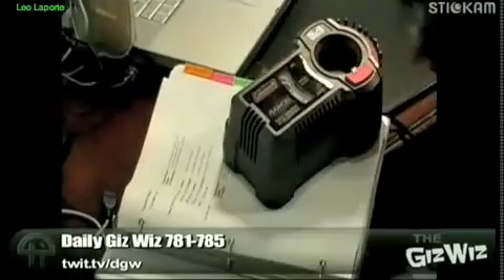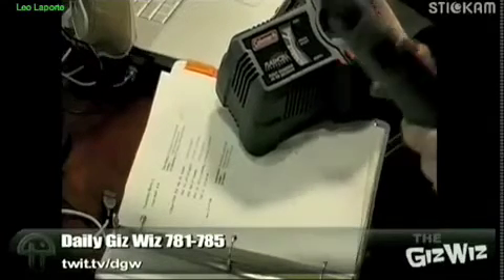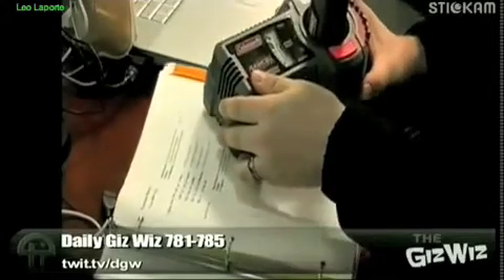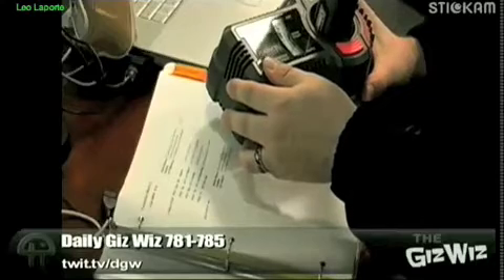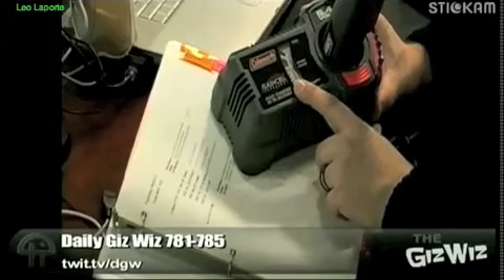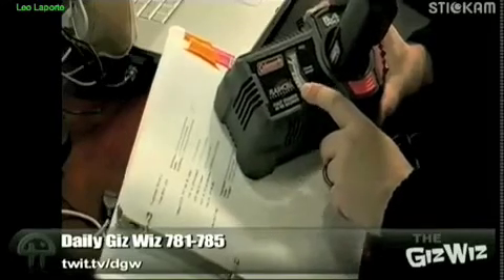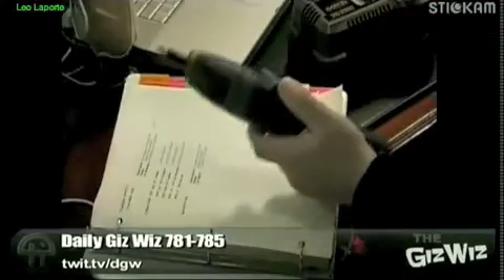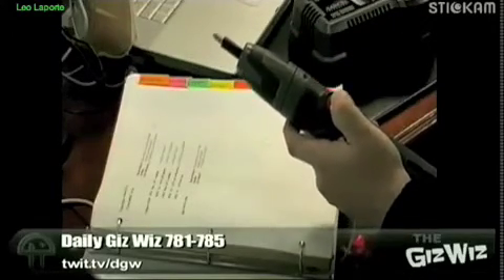Coleman Flashcell Screwdriver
Leo's demo, on the Daily Giz Wiz podcast of the Coleman Flashcell Screwdriver which uses ultracapacitors for charging up the cordless screwdriver in seconds.